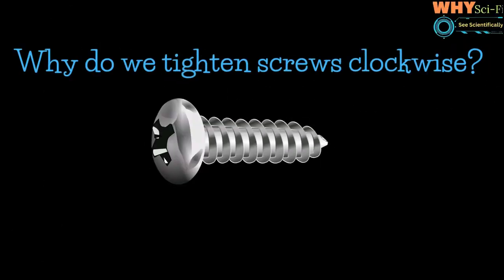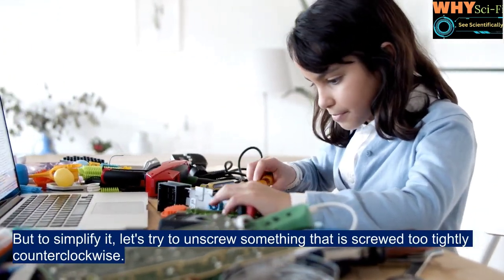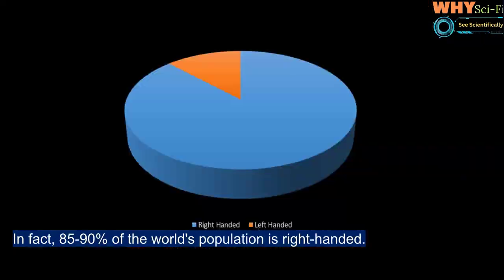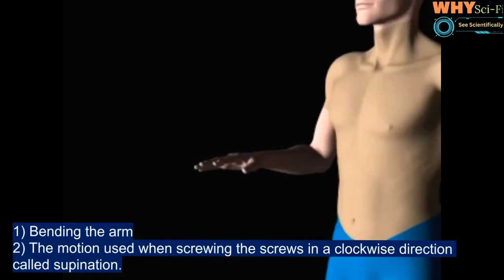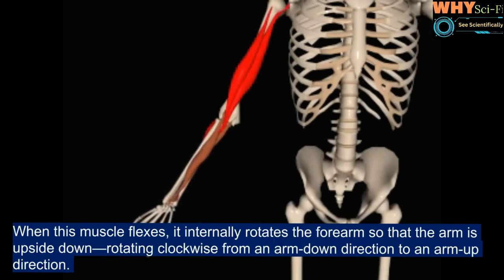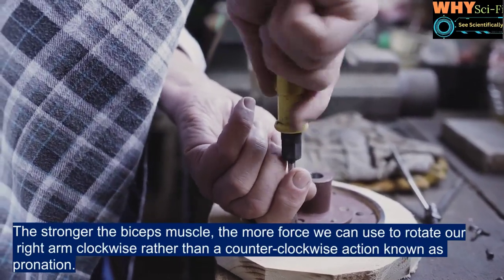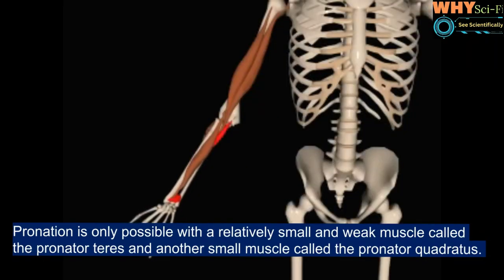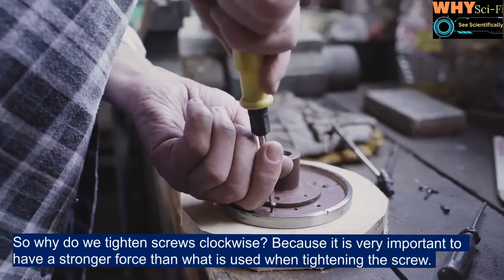Did you know, Why should screw were made to tighten clockwise?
This video includes an explanation for Why do we tighten screws clockwise? You should Know.
This is because our arms are naturally stronger when rotating clockwise. In fact, 85-90% of the world's population is right-handed.

The biceps muscle, the strongest muscle in our arms, actually has two functions:
1) Bending the arm
2) The motion used when screwing the screws in a clockwise direction called supination.

When we supinate, we wrap part of the biceps muscle around the base of the forearm. When this muscle flexes, it internally rotates the forearm so that the arm is upside down—rotating clockwise from an arm-down direction to an arm-up direction. The stronger the biceps muscle, the more force we can use to rotate our right arm clockwise rather than a counter-clockwise action known as pronation.

Pronation is only possible with a relatively small and weak muscle called the pronator teres and another small muscle called the pronator quadratus. Also, the way the pronator teres pronates the arm, the mechanism of pulling the radius on the ulna, is a much weaker way to roll something than the biceps.

Screws, Clockwise, Fasteners, Mechanics, Turning motion, Physics, Torque, Tightening, Hardware, Engineering, Rotation, Mechanical fastening, Threaded fasteners, Fastening techniques, Nut and bolt, Assembly, DIY, Industrial design, Manufacturing,